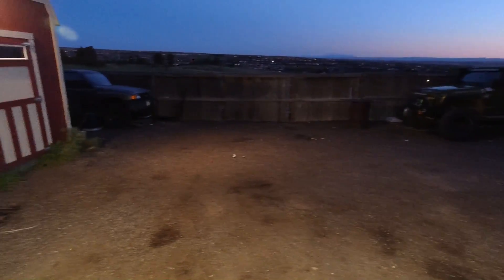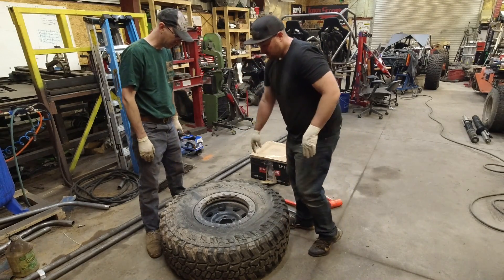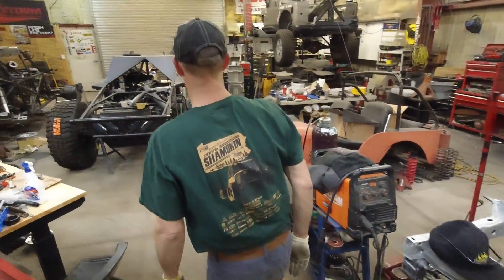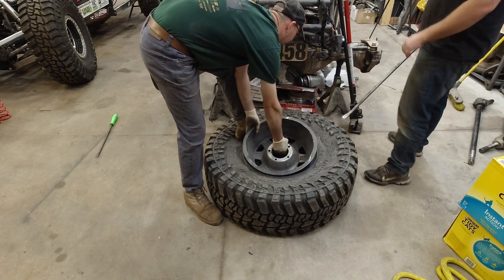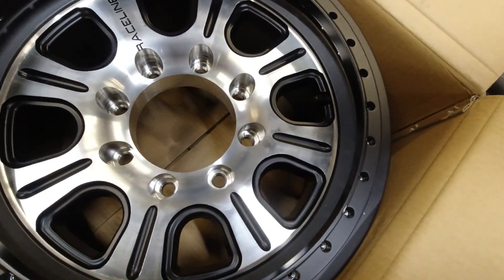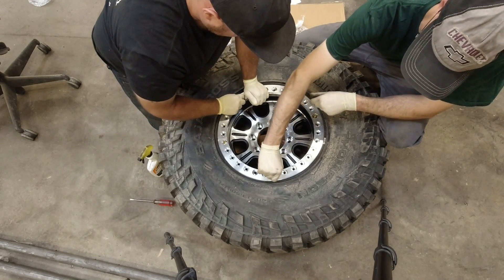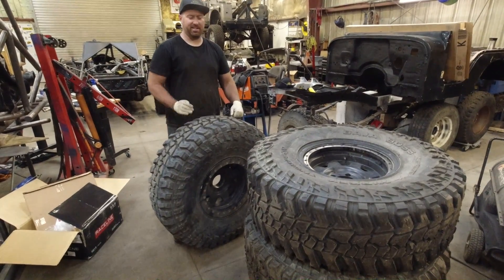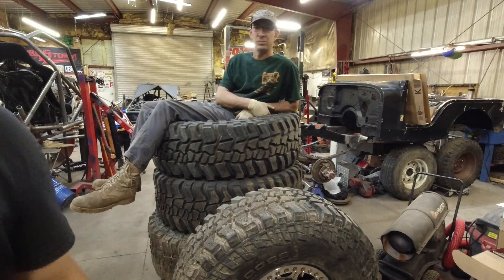How to mount a tire on a rim by hand!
Changing tires is often expensive or time consuming. Learning how to mount and dismount your own beadlock wheels not only can save you money, but can help you in a pinch. Whether your at the race track or the garage, these tips will apply and help you out!